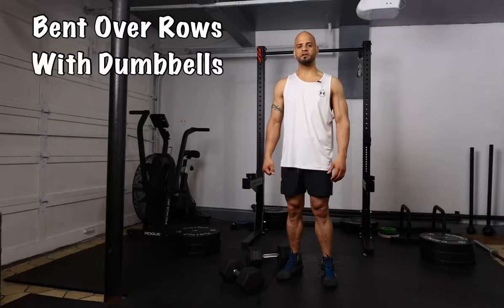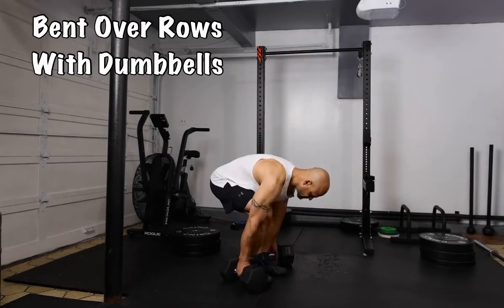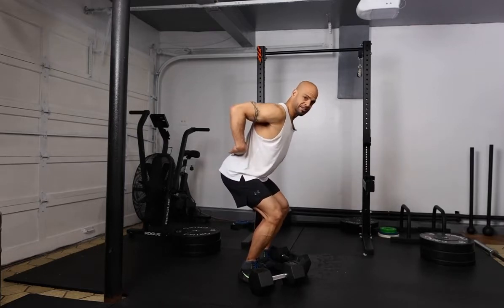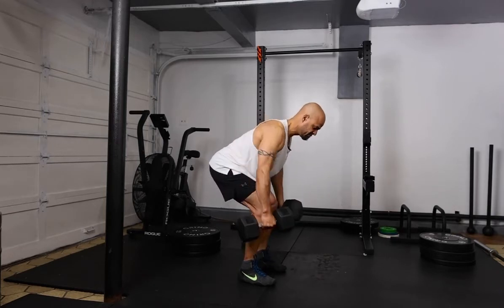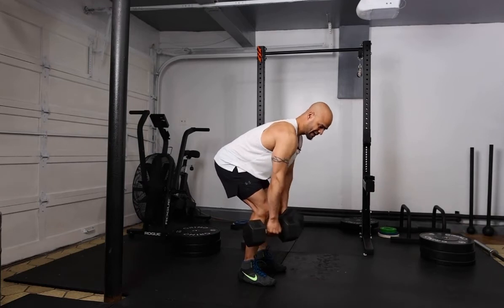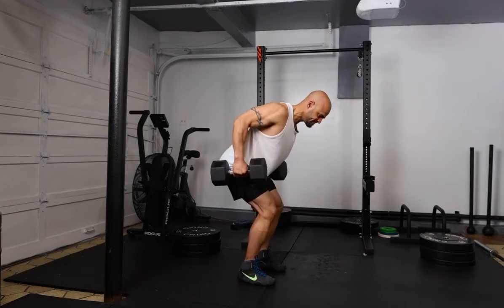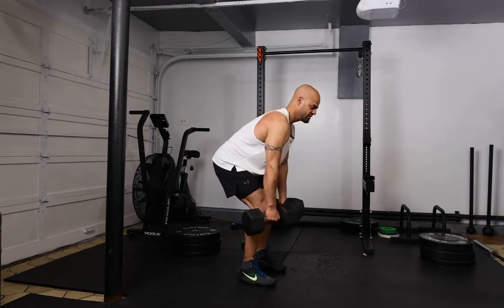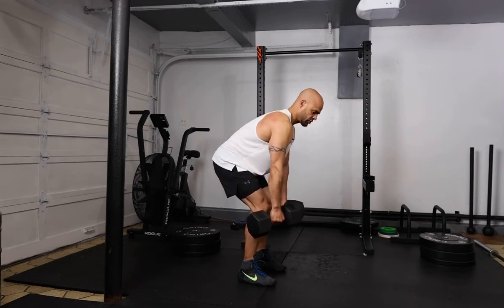Bent Over Row With Dumbbell